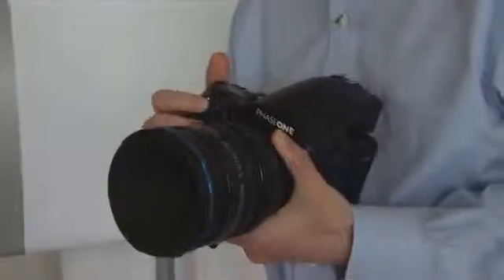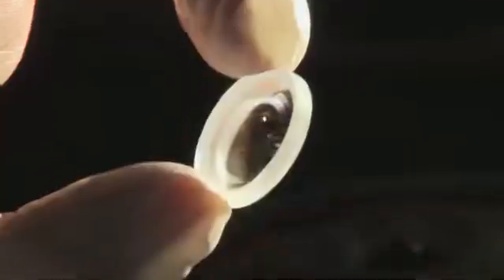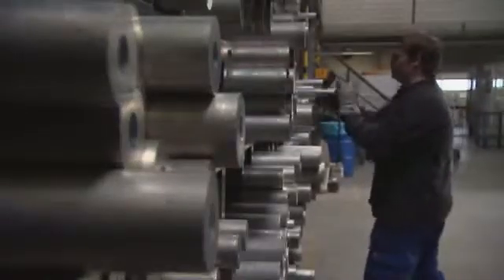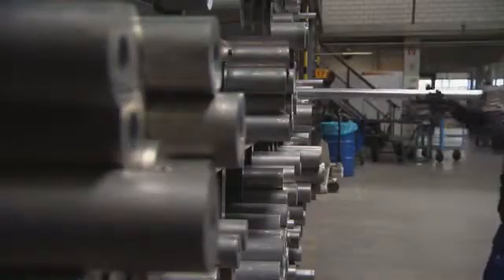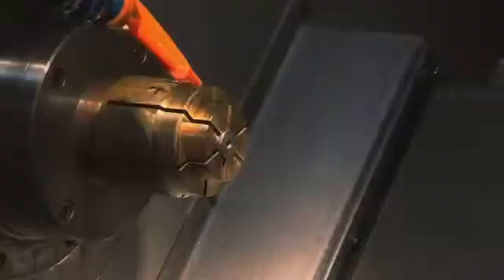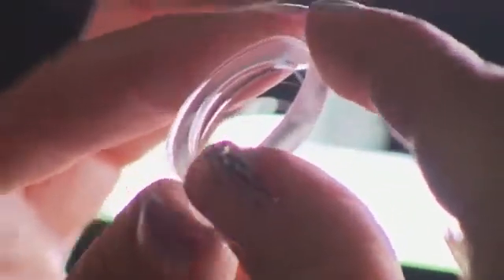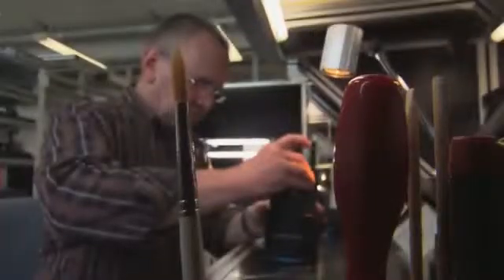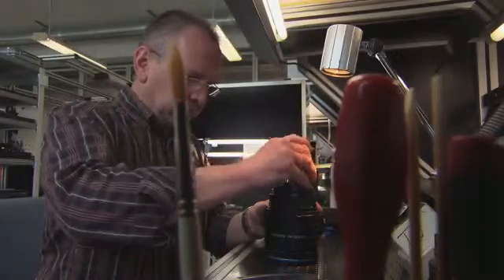SchneiderKreuznach and Phase One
Phase One and Schneider-Kreuznach are collaborating closely to provide high quality lenses to the demanding professional medium format photographers.

Lenses include the 55 mm LS, 80 mm LS, 110 mm LS, 150 mm LS and the 120 mm tilt-shift lens. All lenses are specially designed for use with Phase One and Mamiya 645DF camera bodies.

Get a view behind the walls of Schneider-Kreuznach in Bad Kreuznach, Germany. The video is a portrait of the company and factory with a focus on the pro photographic segment design and production.

Schneider-Kreuznach was founded in 1913 and together with Phase One they are the number one in medium format photography.

The secret behind the quality of Schneider-Kreuznach's lenses is that they control the whole production including what kind of glass that is purchased and the manufacturing of the various lens elements. Everything based on experience from several decades.

In their library they have 4,000 Schneider lenses which can be used for model. When they have a new challenge or new design they look at different models, analyze them and optimize them to get the best lens. What they want to accomplish is the highest possible quality in terms of sharpness and in terms of color.

Only with Schneider-Kreuznach lenses and Phase One cameras it is possible to gain the highest quality of what's possible today in medium format photography.

    Kategorie

    Wissenschaft & Technik
    Lizenz

    Standard-YouTube-Lizenz